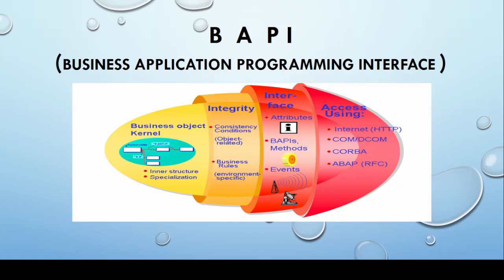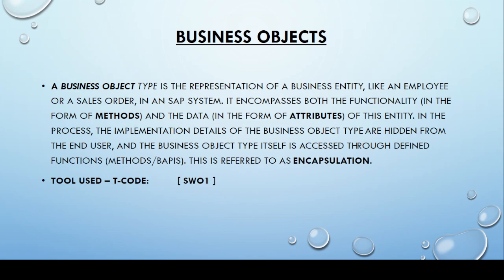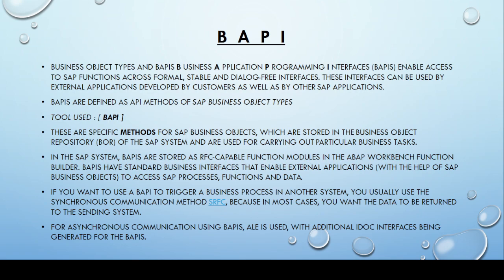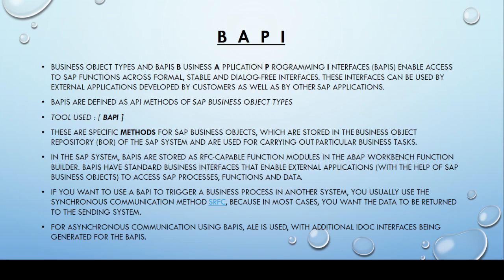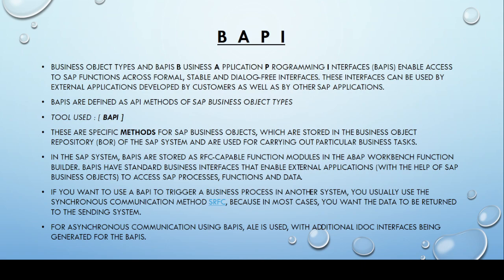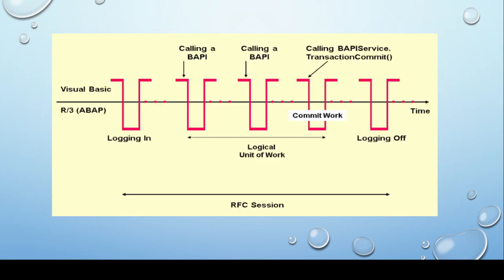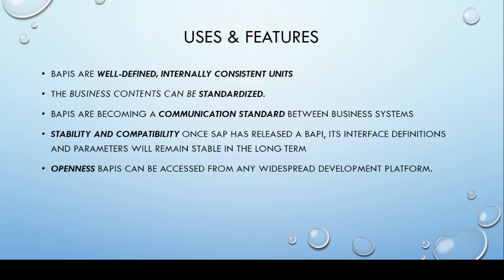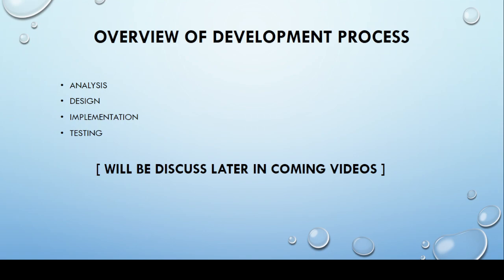bapi in sap abap - Online trainings | Part 1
In this video we will discuss every thing about "SAP ABAP BAPI" Business Application Programing Interface. Its features, uses, kinds, types and so on.